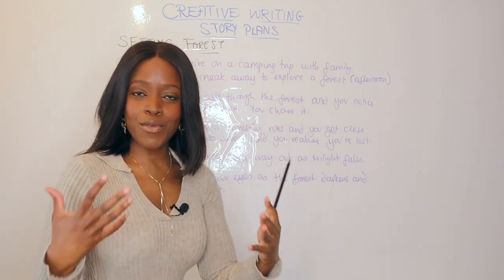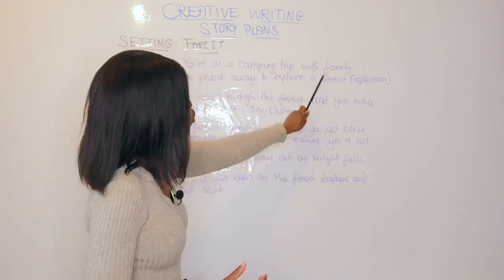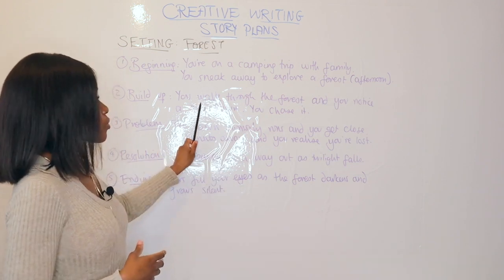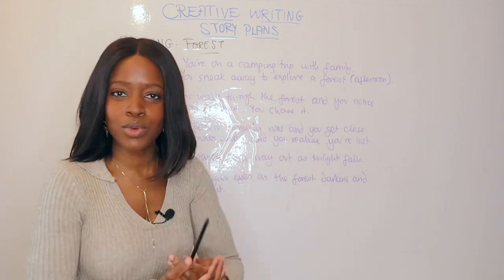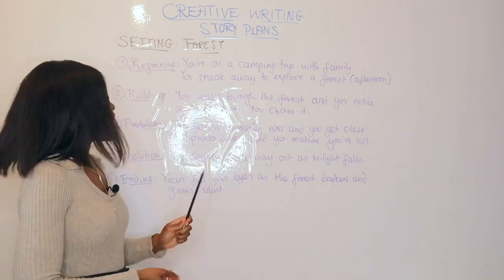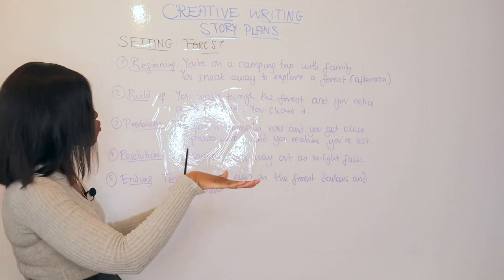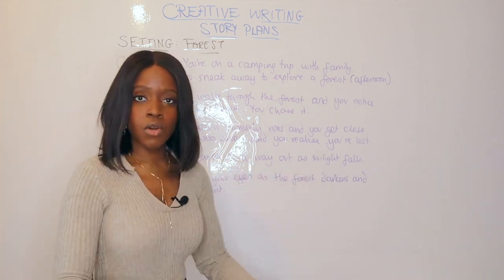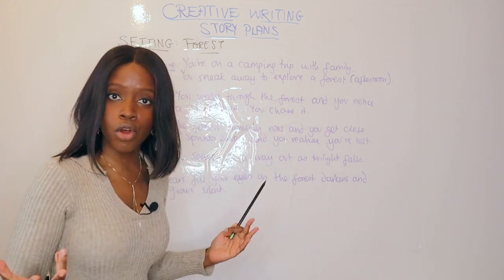GCSE Creative Writing Full Mark Plan & Story For Question 5 English Language Paper 1 Q5 Revision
creative writing